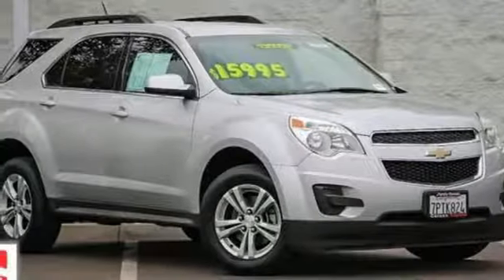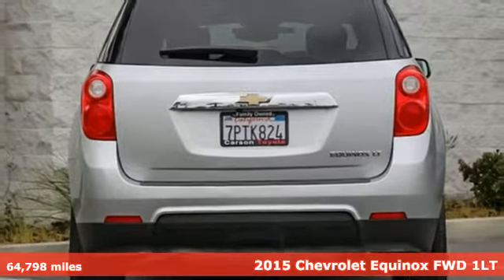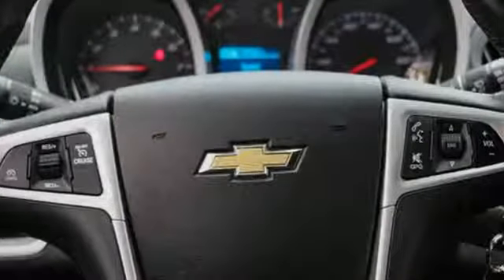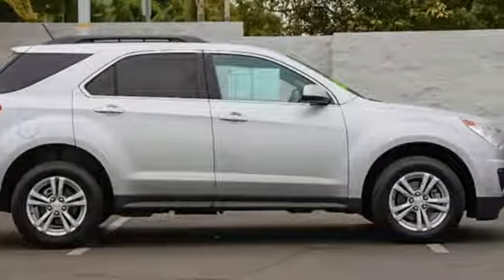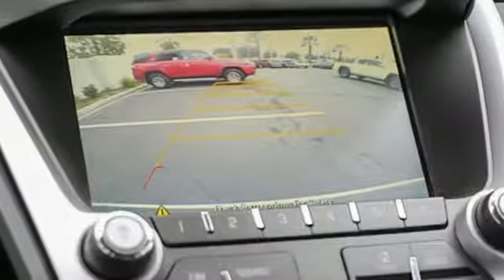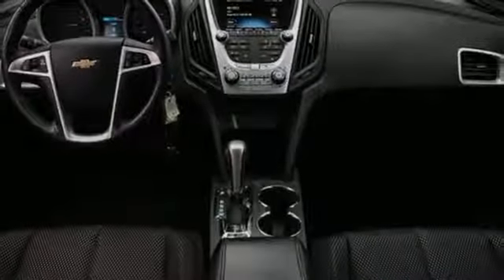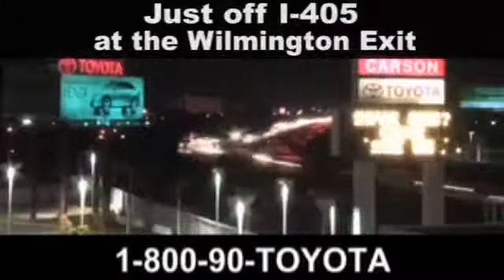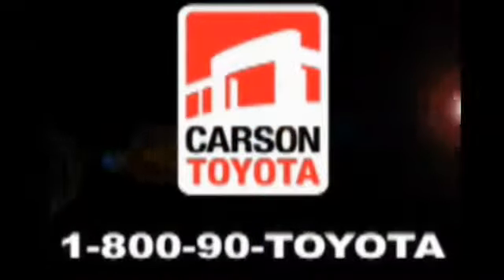Used 2015 Chevrolet Equinox Carson, CA #90008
Year: 2015
Make: Chevrolet
Model: Equinox
Trim: LT
Engine: 4 Cyl. 2.4
Transmission: Automatic
Color: Silver Ice Metallic
Interior: Jet Black
Mileage: 64798
Stock #: 90008
VIN: 2GNALBEK3F6354846
Clean CARFAX. Silver 2015 Chevrolet Equinox LT 1LT FWD 6-Speed Automatic with Overdrive 2.4L 4-Cylinder SIDI DOHC VVT22/32 City/Highway MPGAwards:* JD Power Initial Quality Study * 2015 IIHS Top Safety PickReviews:* If you haul rear-seat passengers more often than you fill the cargo area in your compact SUV, then you might want to give the 2015 Chevy Equinox a look. The ability to tow 3,500 pounds in V6 models is shoulders above most competitors. Source: KBB.com* Premium look inside and out; strong optional V6 engine; quiet interior; comfortable highway ride; spacious and adjustable backseat. Source: Edmunds* The 2015 Equinox is Chevrolet's stylish and efficient sizzling compact crossover. The Equinox stretches the boundaries of the term compact as it is noticeably larger than its rivals. That size difference affords more room for passengers in the second row seat and a larger presence on the road. The 2015 Chevy Equinox is a comfortable and quiet ride and drives like a more expensive car. It has an edge in passenger comfort, especially in the rear, where the bench seat can move several inches fore and aft to create more legroom. Up front, driver and passenger benefit from generous-sized seats. The 2015 Equinox has a blend of soft curves at its edges to balance the vehicle's rectangular shape. A long hood further helps even out the Chevy's proportions. It all works to give the Equinox an athletic appearance. Other standout aesthetics include the signature 2-bar grille, floating fog light bezels and creased fender flares. The Equinox comes standard with a fuel-efficient 4-cylinder engine that makes an adequate 182 horsepower. You may also choose the impressive V6 that puts out 301 horsepower. Both engines are connected to a 6-speed automatic transmission. Front-wheel drive (FWD) is standard with all-wheel-drive as an option for both engines. The 4-cylinder model can tow a maximum of 1,500 pounds while the V6 can pull 3,500 pounds. If you want a small-do-it-all SUV with plenty of passenger space, a comfortable ride and good fuel economy, consider the Chevy Equinox. Source: The Manufacturer Summary

Address:
1333 East 223rd Street